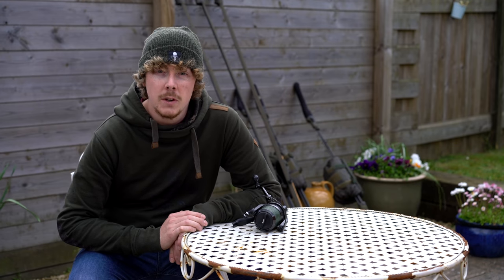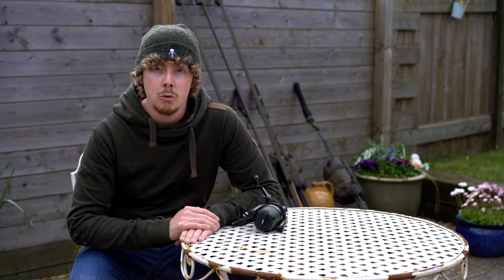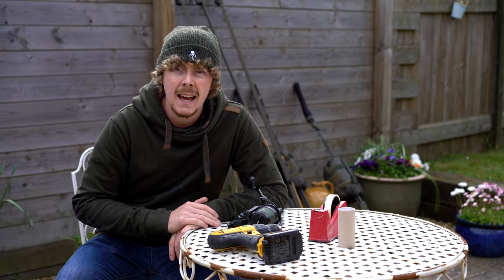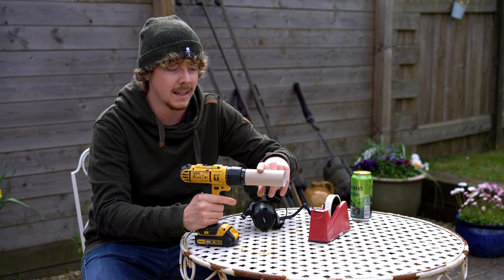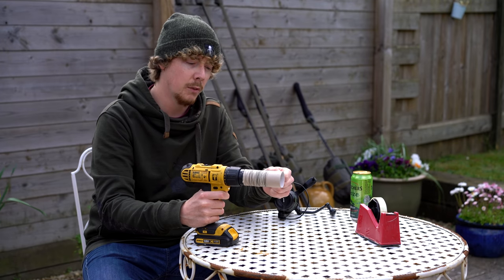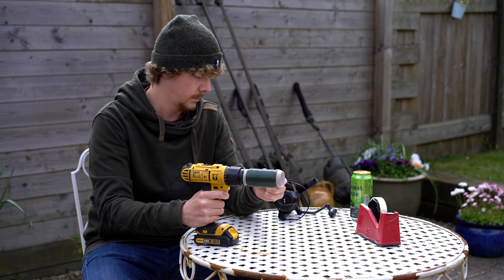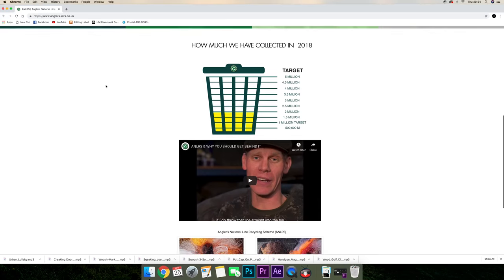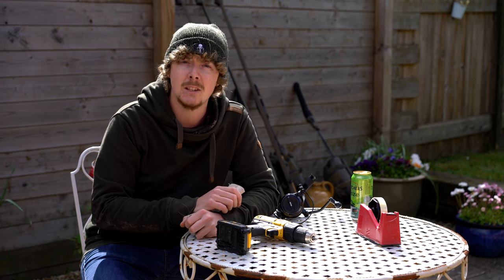De-Spool your reels in seconds! | Carp Fishing How To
Not the only method out there but this is my way. Hope it helps :)